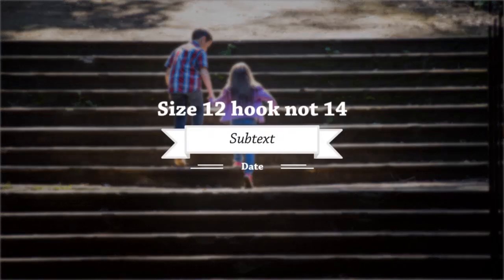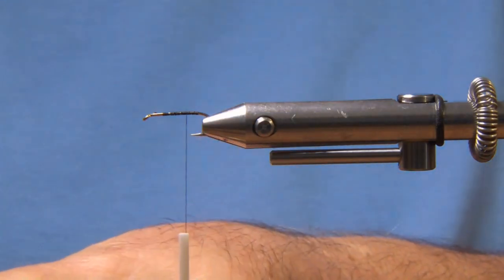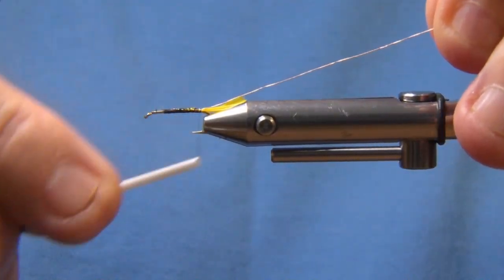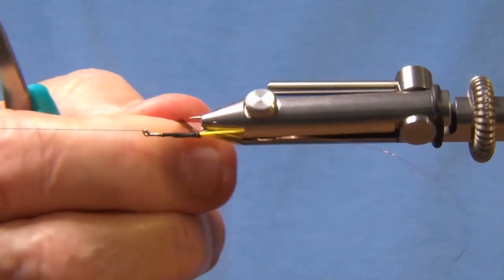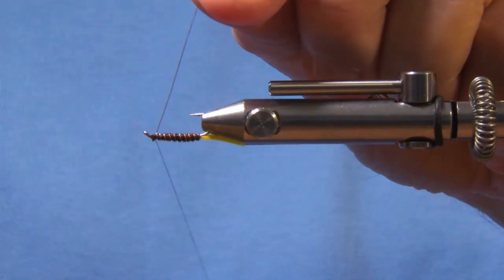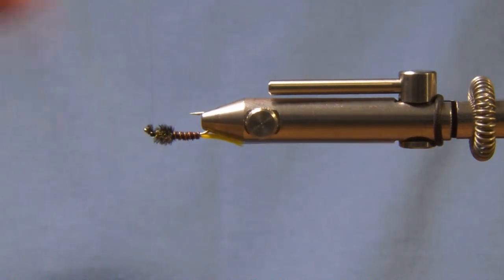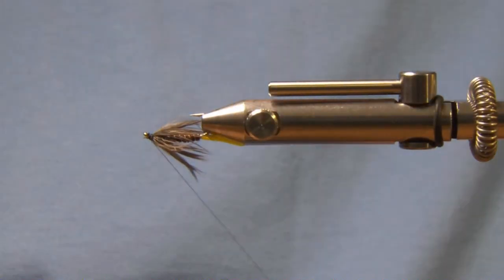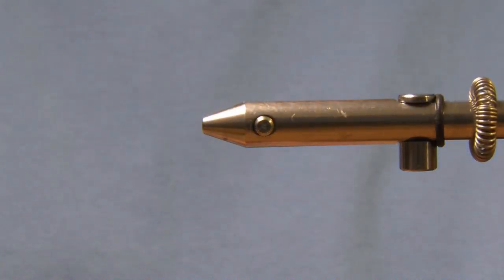Wendouree Cruncher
Fly of the Month, June 2023 #1 - Craig Coltman's Wendouree Cruncher.
From FlyStream.com

Materials
Hook:      Mid weight size 12.
Tail:         Bright yellow cock hackle (Yellow Turkey Biots).
Ribbing: Copper wire.
Thorax: Peacock herl.
Collar: Grouse wing soft hackle (or Wonga Pigeon).